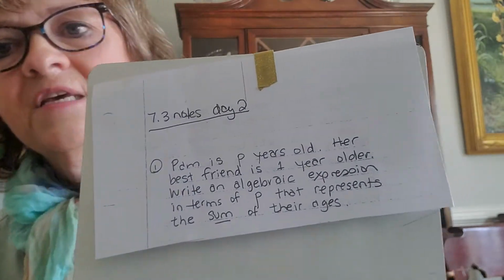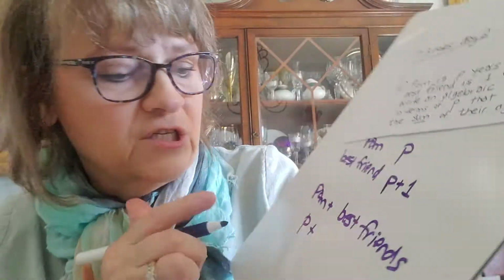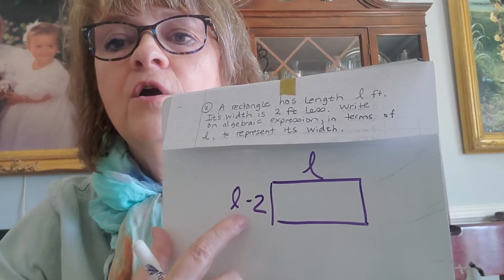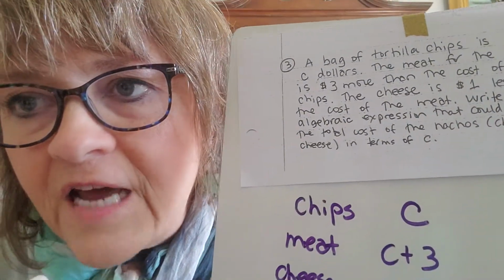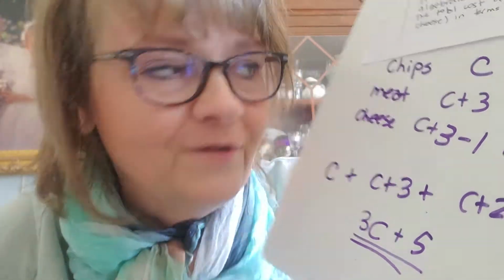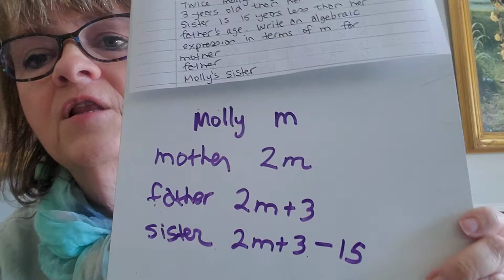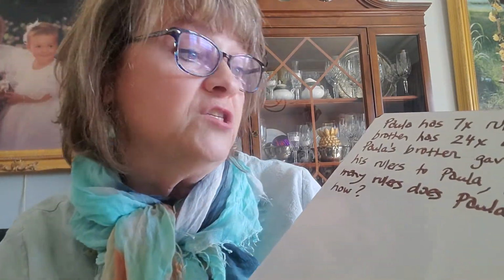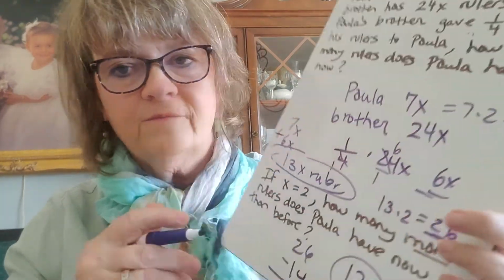March 19, 2020